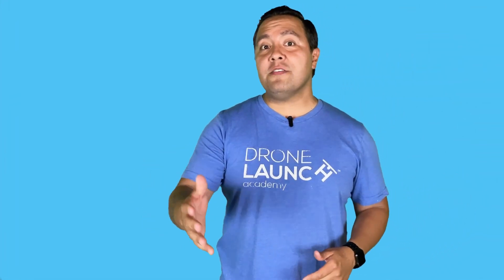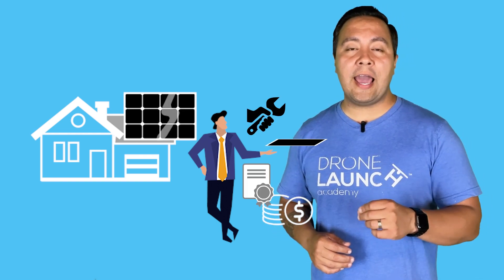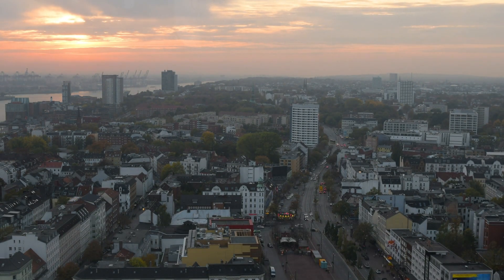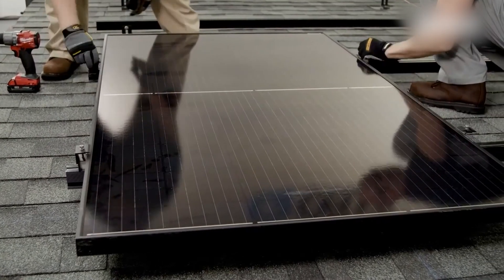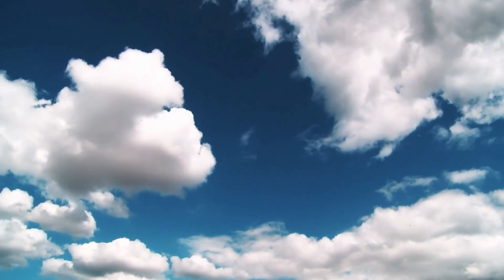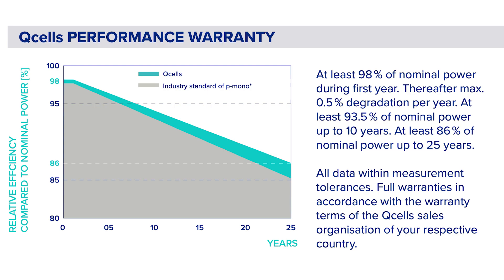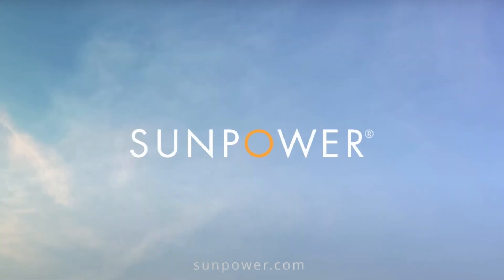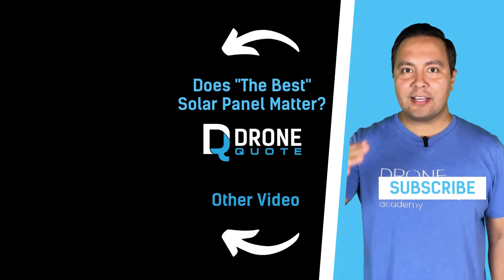Why Q Cells Is The Go-To Choice For Solar Panels Worldwide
In this video, we'll tell you all about Q Cells – the world's leading solar panel brand. We'll discuss their history, their products, and why Q Cells is the number one choice for worldwide solar panel installations.

If you're looking for high-quality solar panels, you need to check out Q Cells! With over 25 years of experience in the solar industry, Q Cells is a brand you can trust. Plus, their products are backed by a lifetime warranty – so you can be sure you're getting the best possible solar panels.